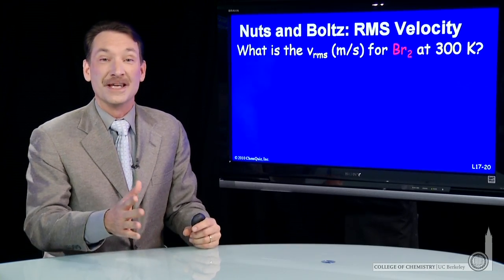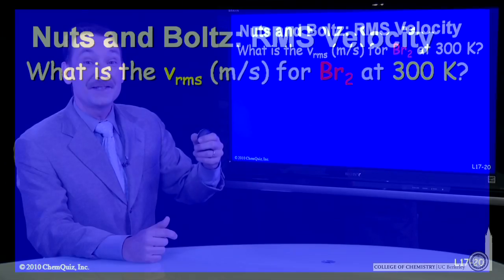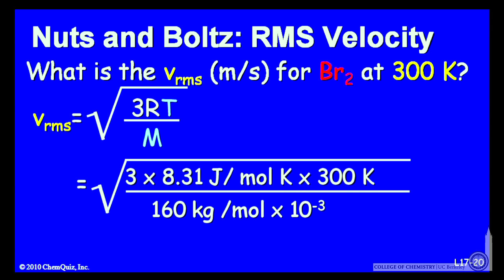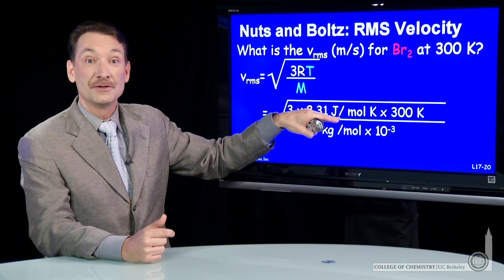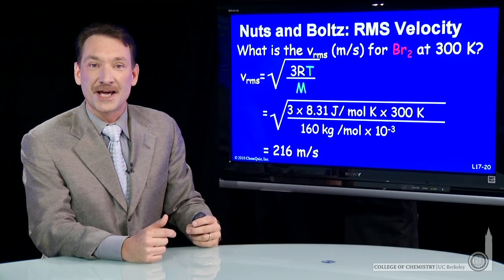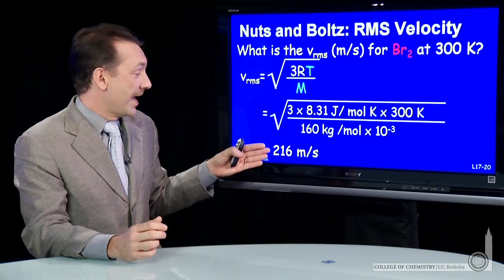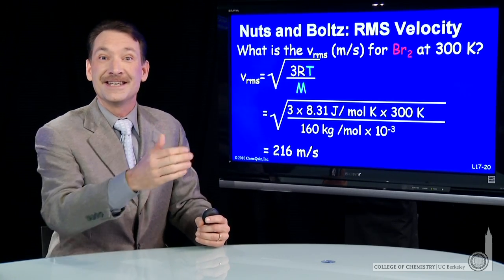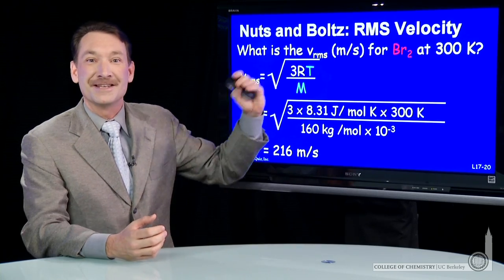RMS Velocity (NB)